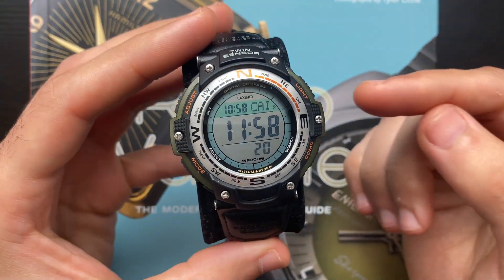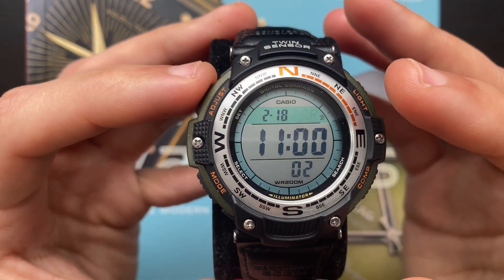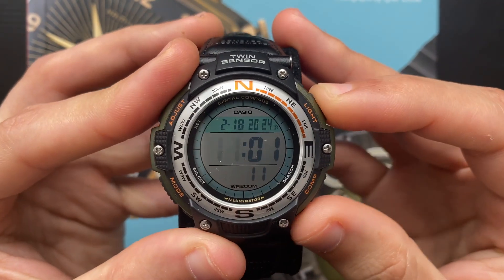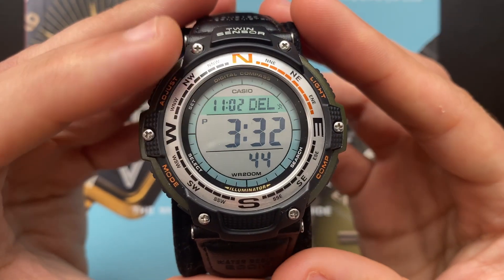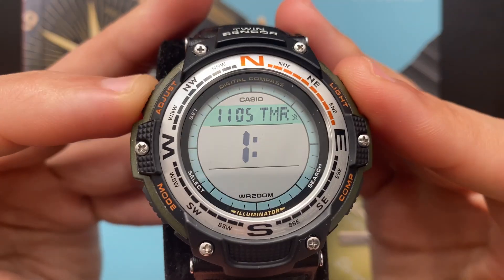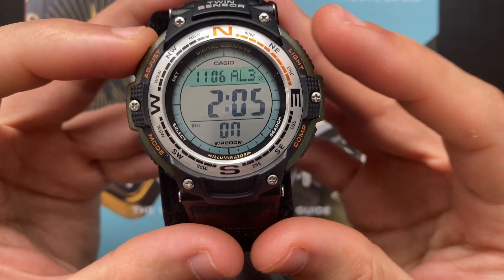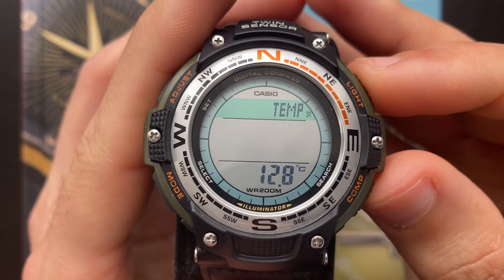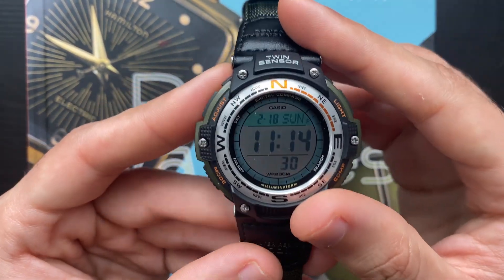How To Set The Time And Calibrate The Casio SGW-100 | Casio SGW-100 User Manual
Casio SGW-100 User Manual, how to set the time, customise the functionalities of the watch, and calibrate the temperature and compass sensor on the Casio SGW-100.

Amazon US
Amazon UK

Timestamps:
Intro: 00:00
Set the time 00:28
World time 1:52
Stop Watch 2:10
Countdown timer 2:31
Alarms 3:00
Button sound 3:44
Temperature/Compass screen 3:55
Compass sensor calibration 4:16